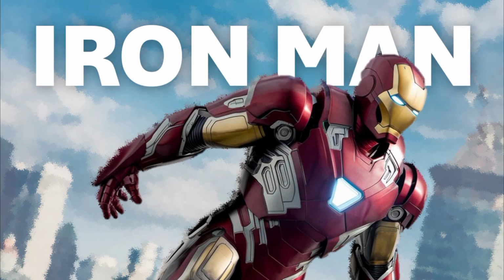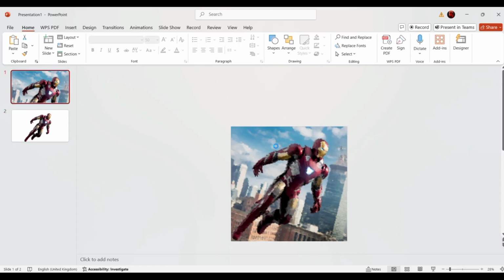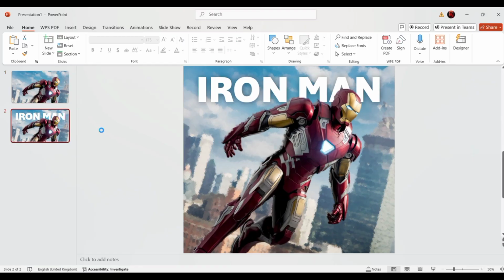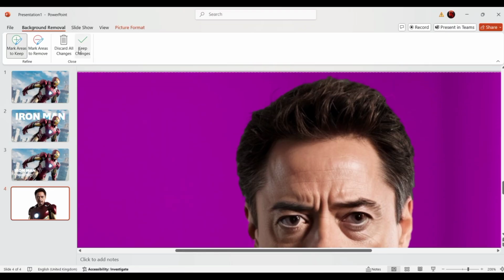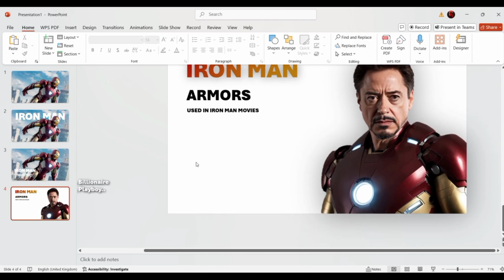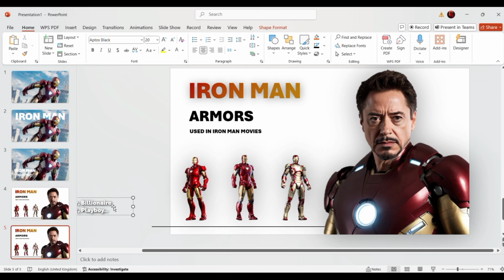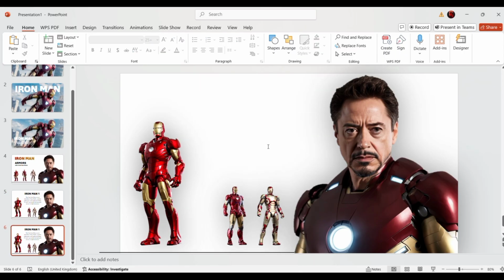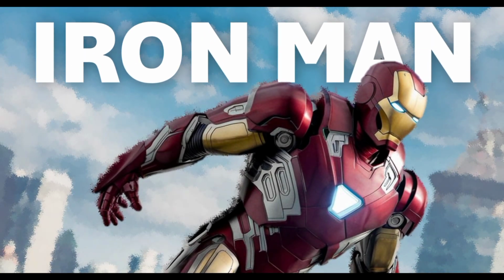How to Create an IRON MAN PowerPoint Presentation | EASY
🔥 Create an Amazing Iron Man-Themed PowerPoint Presentation | Step-by-Step Tutorial 🎨✨

In this video, I’ll show you how I created this stunning Iron Man-themed PowerPoint presentation using advanced design techniques, image editing, and animations. If you want to make your presentations more attractive, engaging, and dynamic, this tutorial is perfect for you!

🎯 What You’ll Learn in This Video:
✅ How to remove image backgrounds in PowerPoint
✅ Applying artistic effects & shadows for a cinematic look
✅ Creating dynamic text effects with gradient fills
✅ How to arrange and animate images for smooth transitions
✅ Using Morph Transition to bring slides to life

This tutorial is perfect for students, professionals, and Marvel fans who want to create a visually stunning presentation. Follow along and impress your audience with Iron Man-inspired slides!

📊 Ultimate PowerPoint Tutorial Playlist | Learn to Create Stunning Presentations 🎬

powerpoint presentation
welcome slide for powerpoint presentation with animation
ppt presentation video demo
powerpoint
presentation slide video
welcome powerpoint animation
video presentation
powerpoint animation video
power point presentation
powerpoint video editing
powerpoint animation
presentation video
presentation
ms power point presentation topic animation
welcome ppt animation
presentation skills powerpoint
ppt animation
ppt welcome slide animated
powerpoint design
ppt video presentation
powerpoint presentation skills
video presentation ideas
power point presentation topic
powerpoint welcome animation
ppt presentation skills
power point
power point presentation topic animation computer
powerpoint project
ppt kaise banaye animation in laptop
welcome slide
ppt presentation ideas
welcome ppt
powerpoint me presentation kaise banaye
ms powerpoint animation
slide presentation video
power point me best animation kaise banaye
powerpoint presentation animation ideas
powerpoint presentation ideas
powerpoint presentations
powerpoint video
how to make presentation in powerpoint with animation
how to make slideshow presentation in powerpoint